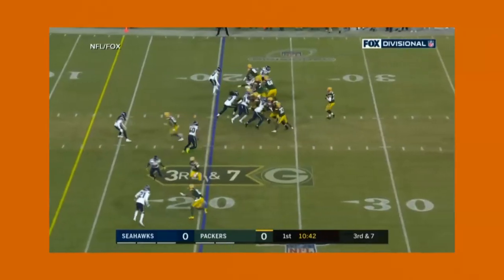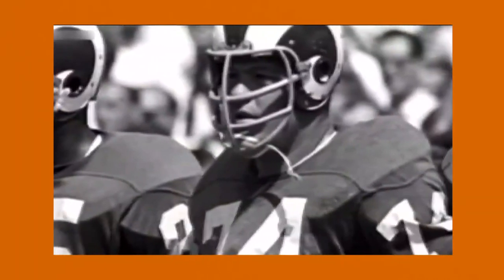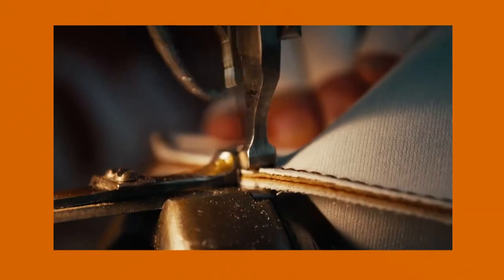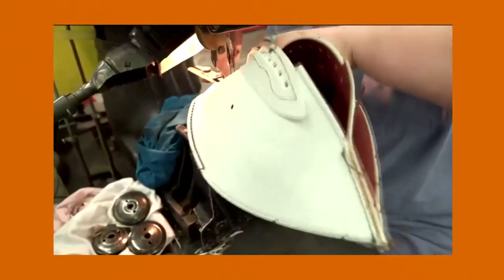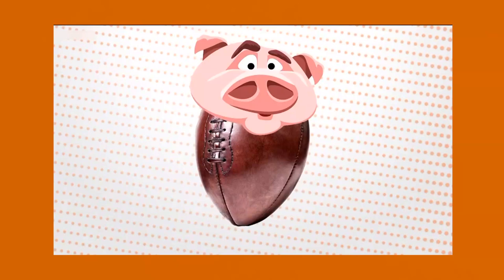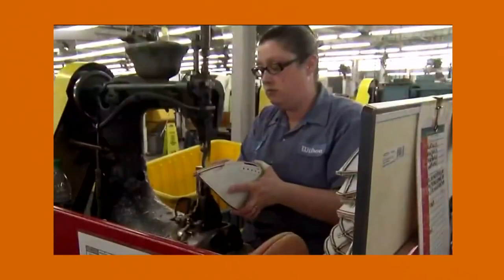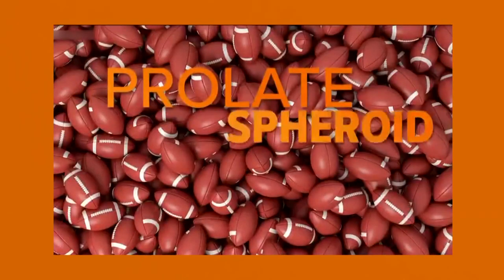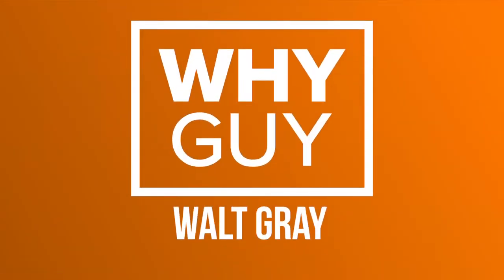Why is a football called a pigskin? | Why Guy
Even the ball has a nickname that may have you wondering why it's sometimes known as a "pigskin" since footballs are made with cowhide, not a pig's skin.

You have to go back to the 1860s when it's possible that footballs were made from the tanned hide of a pig.